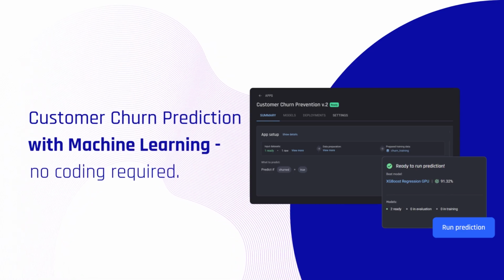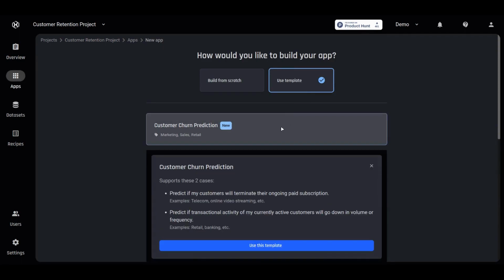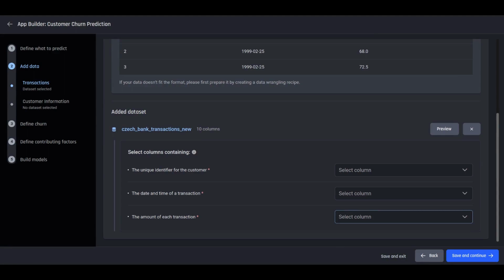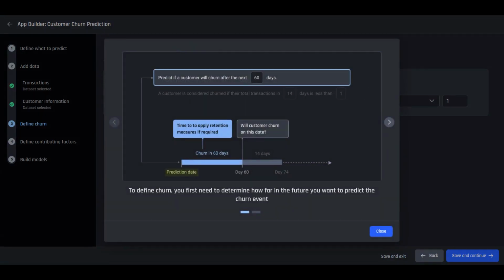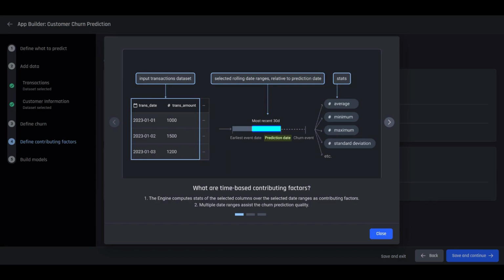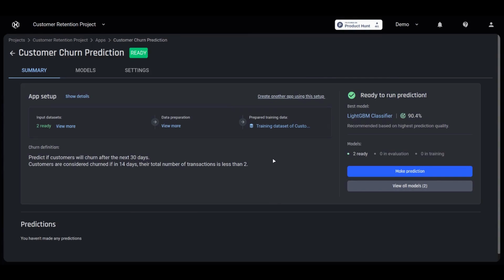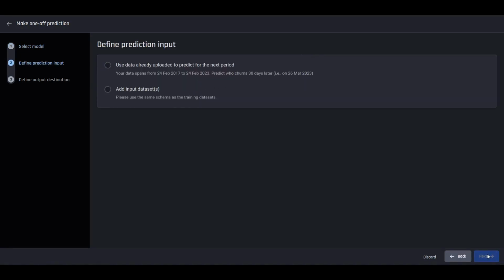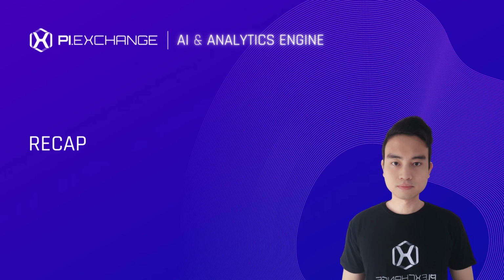How to use the templated ML solution for transactional churn? | AI & Analytics Engine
In this walkthrough video, we demonstrated a convenient and easy-to-use templated machine learning solution using the AI & Analytics Engine.

This solution specifically focused on predicting customer churn for transactional businesses, which refers to businesses with customers that make transactions or individual purchases.

The solution allows business users with similar problems to apply customer-churn prediction in their business, without needing to perform the complex task of writing software to manually putting together components of a ML pipeline to perform data preparation, ingestion, training, validation, tuning, evaluation, and scheduled prediction runs.